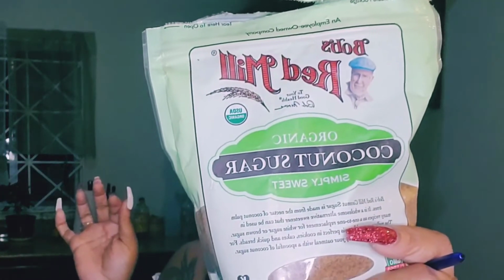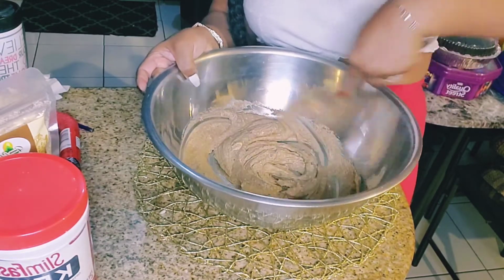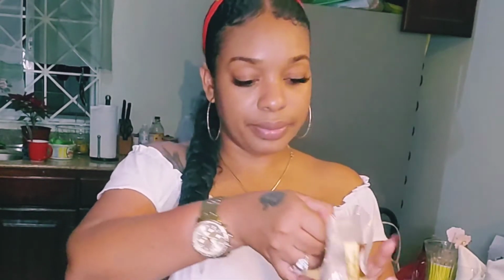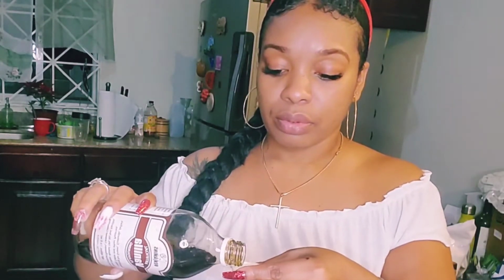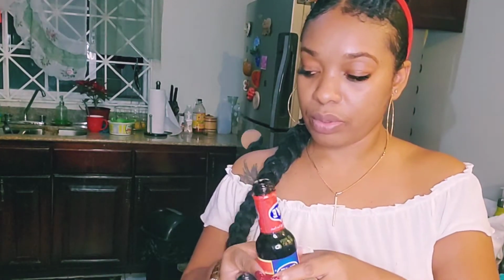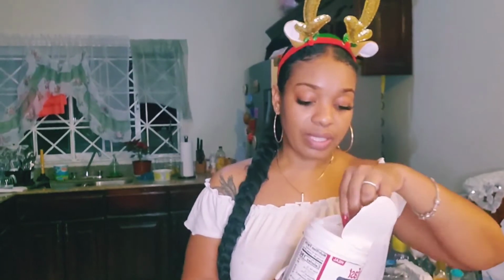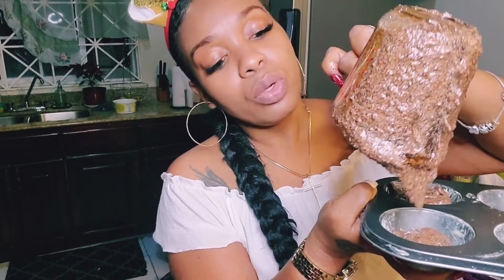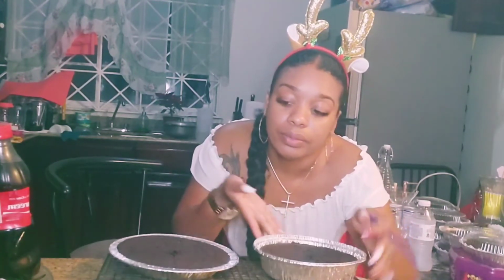BAKE WITH ME: A LOW CARB KETO-FRIENDLY JAMAICAN FRUIT CAKE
HEY MY 10K BAEBEES

BAKE WITH ME: A LOW CARB / KETO FRIENDLY JAMAICAN CHRISTMAS FRUIT CAKE.

INGREDIENTS NEEDED:
* ALMOND FLOUR
* COCONUT SUGAR
* 8 EGGS
* BAKING POWDER
* BUTTER
* FRUITS- RAISINS, CURRANTS & PRUNES
* KETO PROTEIN POWDER
* BREADCRUMBS
* LIME

LOVE YA & ENJOY 💋